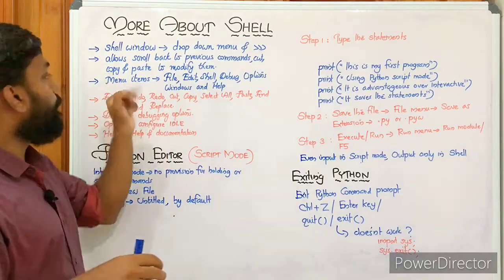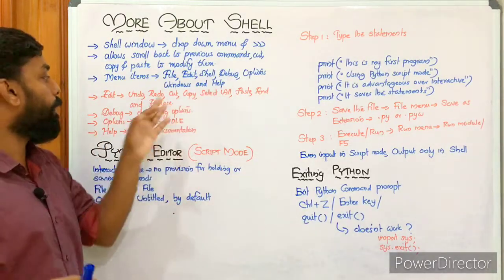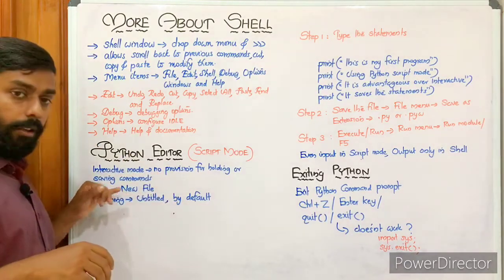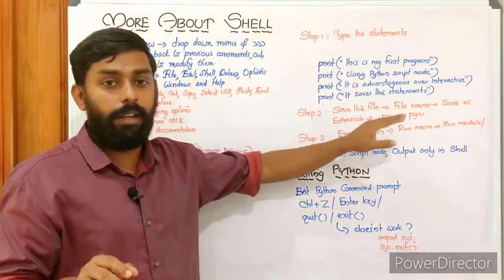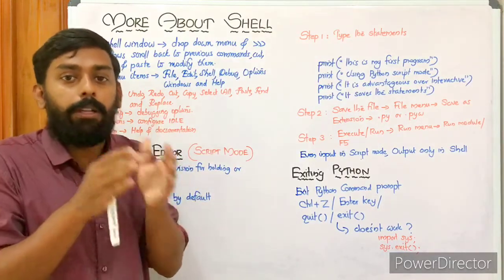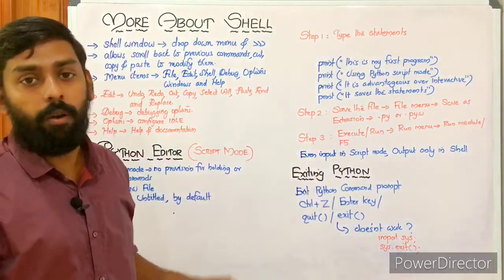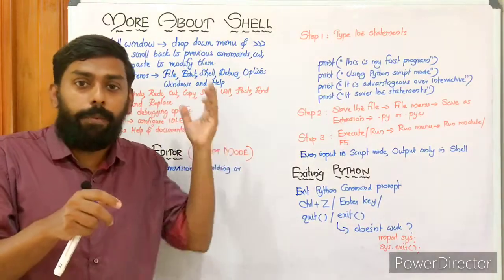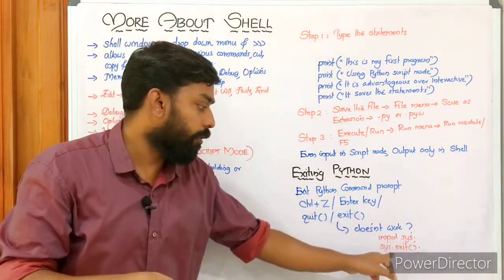Python Editor/Script mode || Class :05 || CBSE/State XI Computer Science